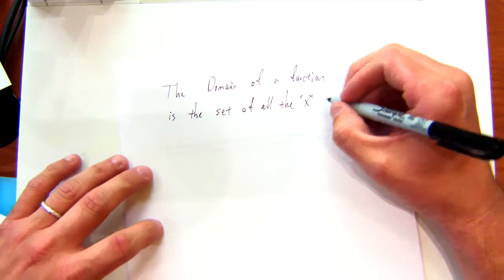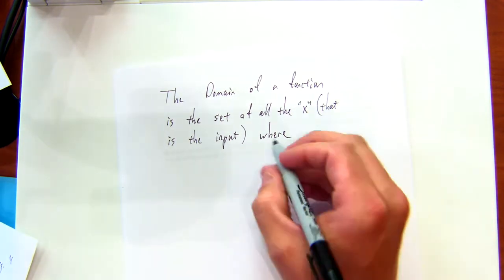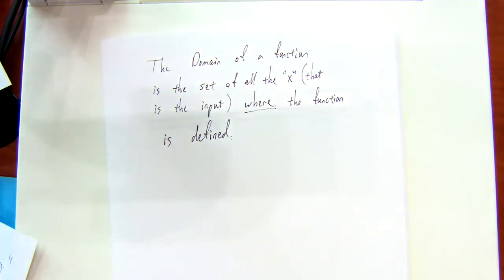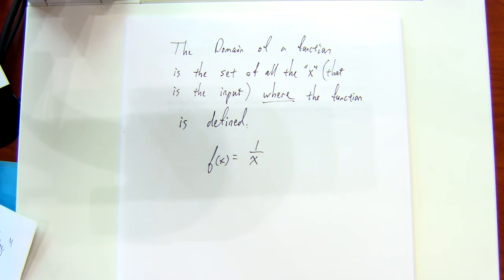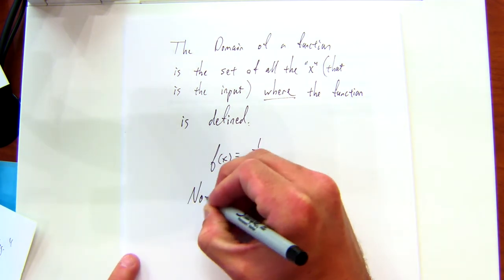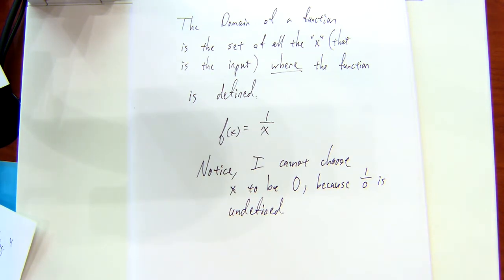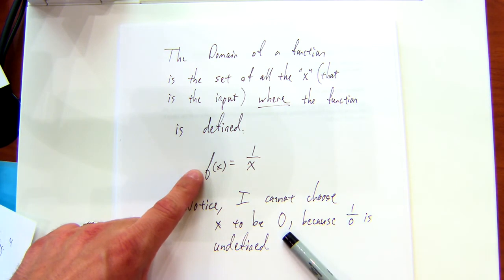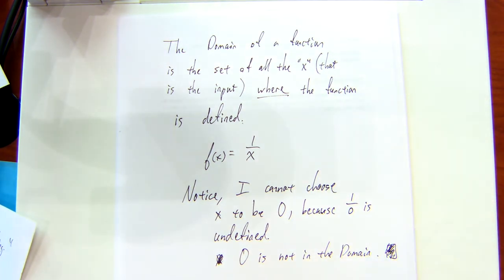A definition of the domain of a function.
With one simple example.